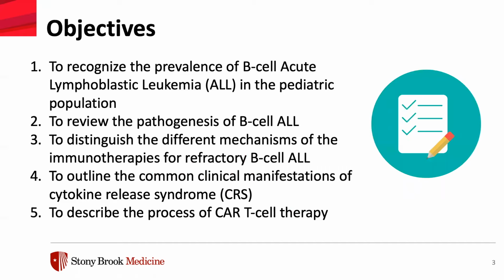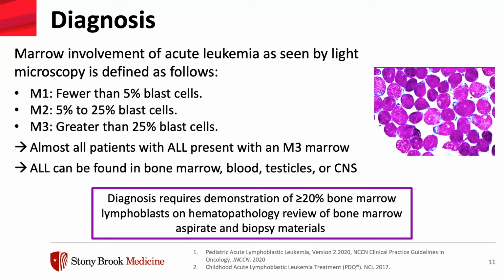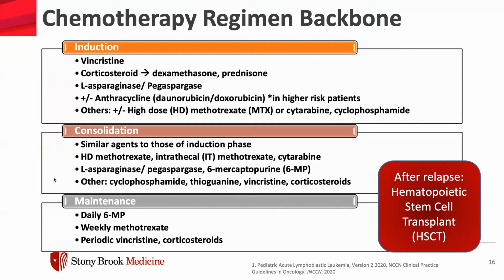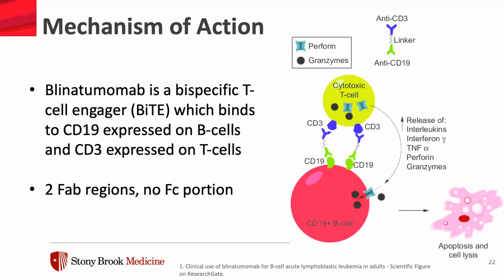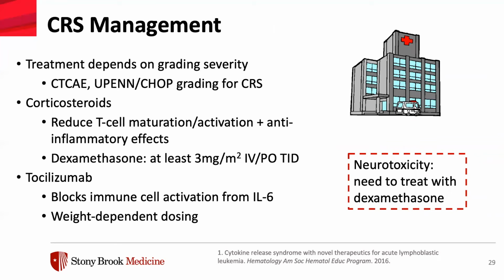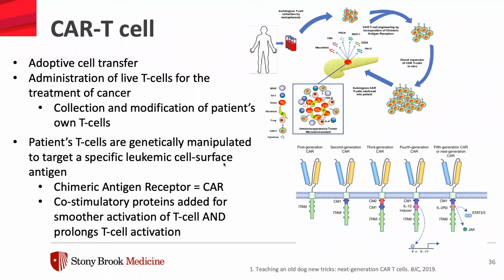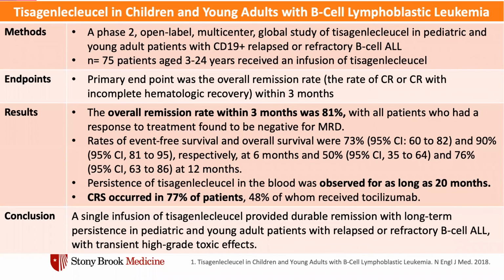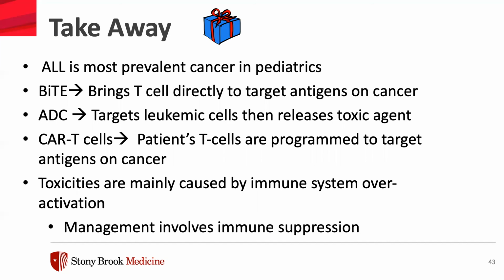CE Presentation- Emergence of Immunotherapies in Pediatric B-ALL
Throwing a Curve B-ALL: Emergence of Immunotherapies for Refractory B-Cell Acute Lymphoblastic Leukemia in the Pediatric Population